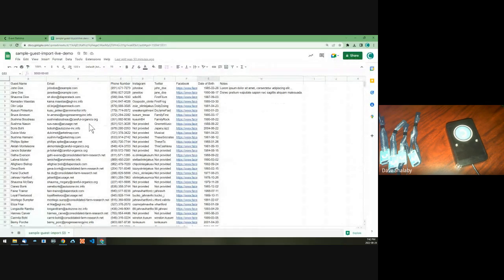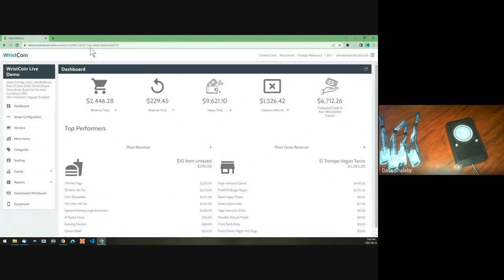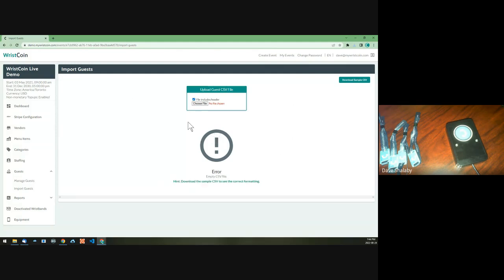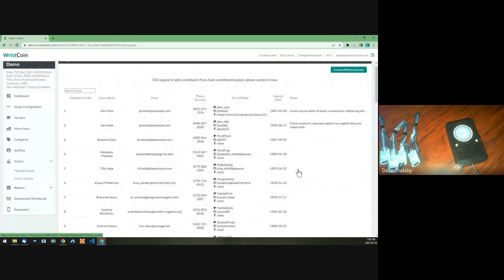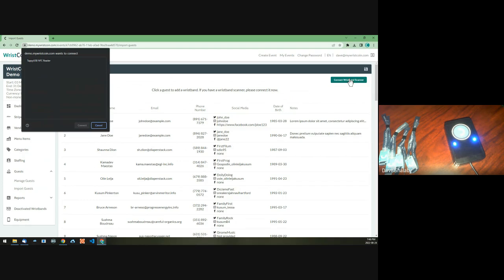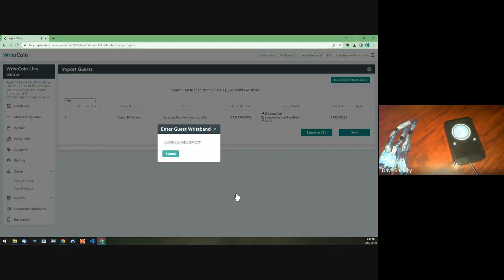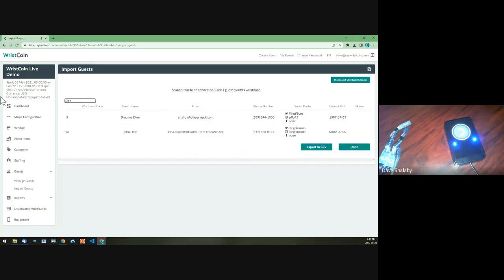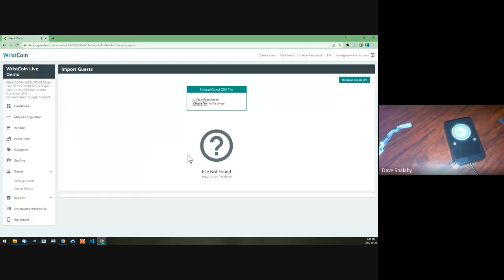How to import a spreadsheet of guest information to wristcoin for fast and easy guest resgistration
Shows how to speed up check in service or guest registration at events by importing a spreadsheet of guests that can be quickly searched and assigned a wristband with our web integrated USB NFC terminal